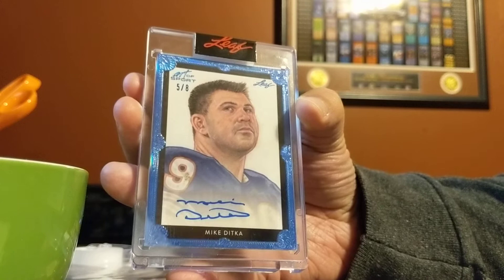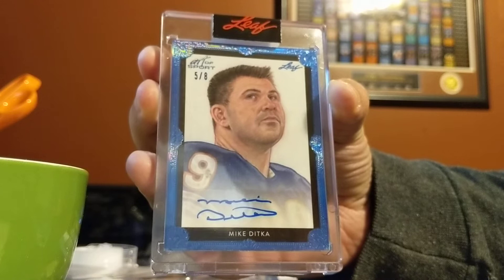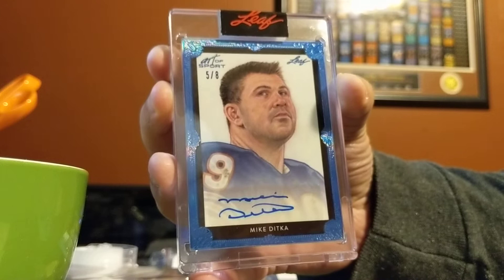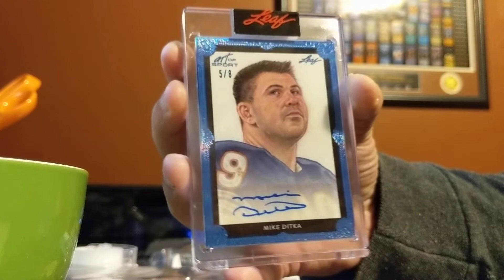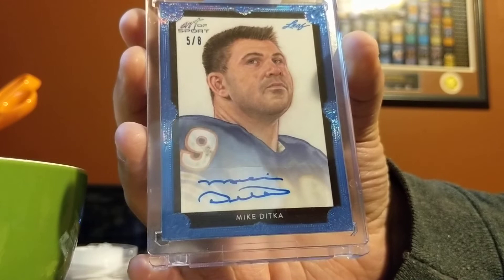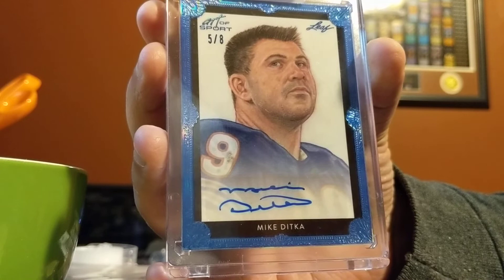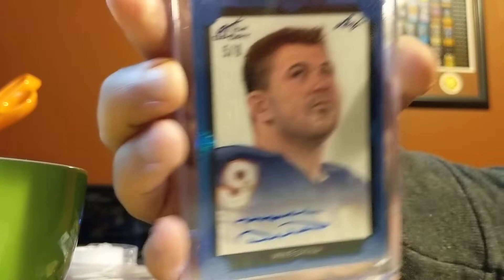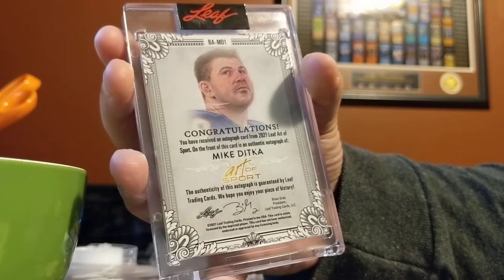02-18-2022 A Beautiful 1 card Ditka Mailday!!